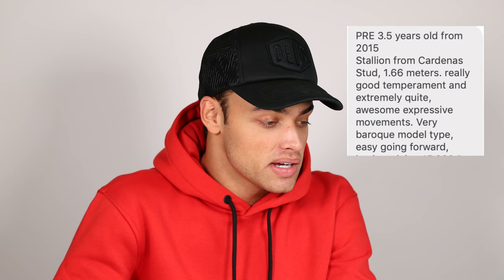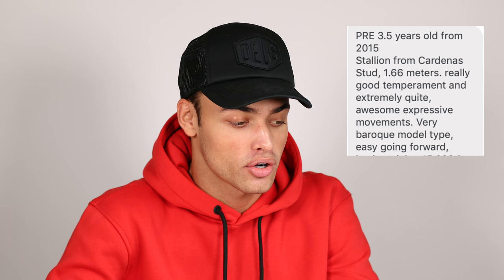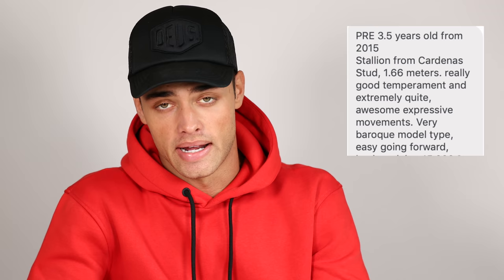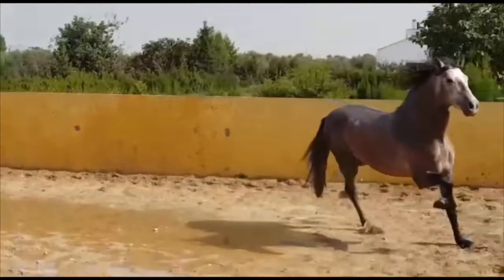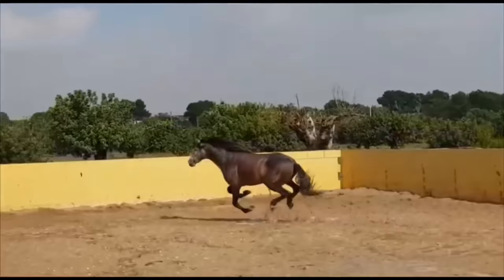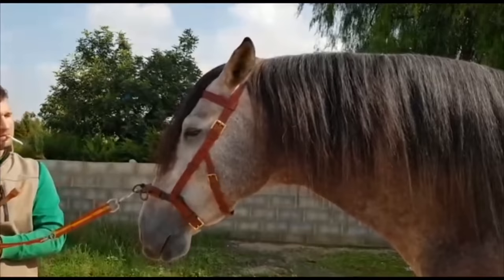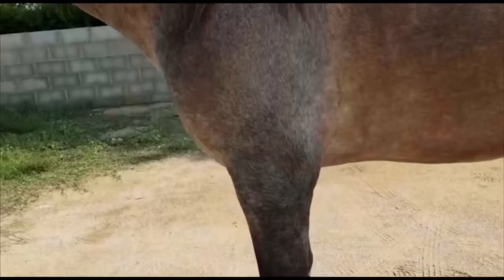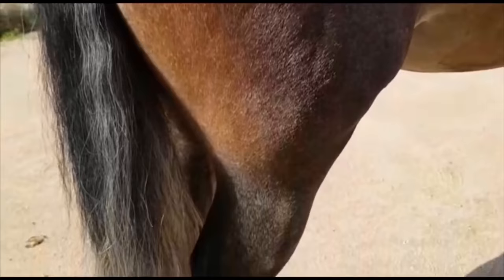REACTING TO MY STALLIONS FOR SALE VIDEO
Hey guys, its time we go back in time and re visit the never before seen for sale videos of Emporio. What did you guys think?